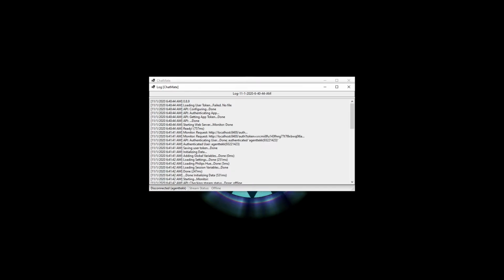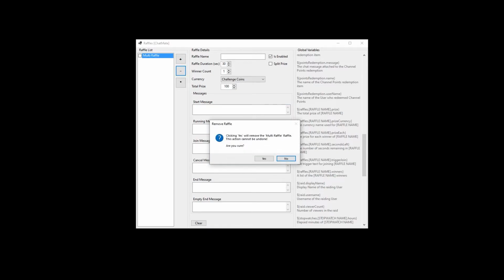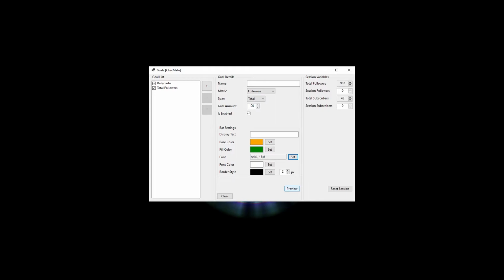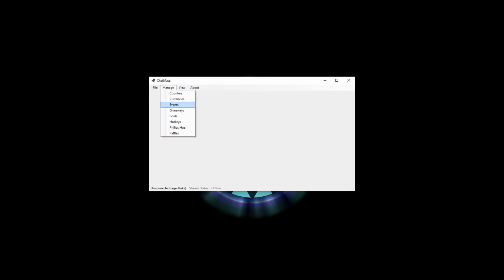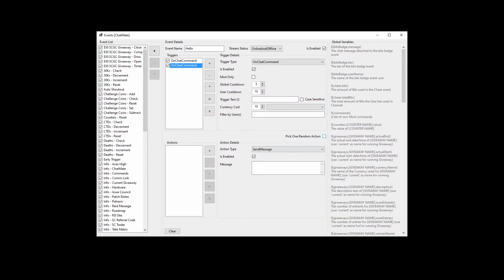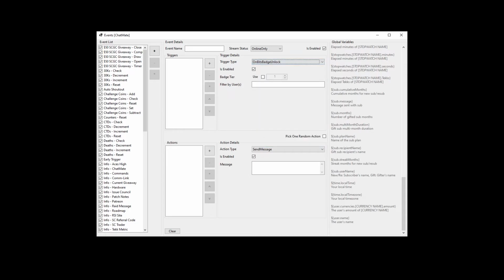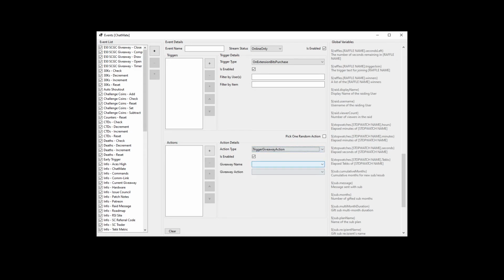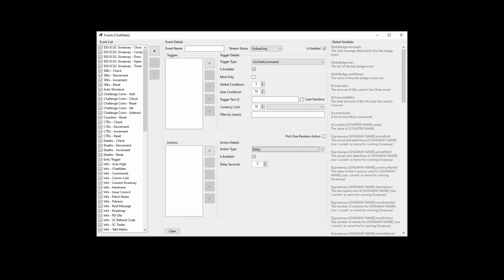Setting Up ChatMate 0.8.9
A long-form video breaking down how to setup ChatMate, using 0.8.9